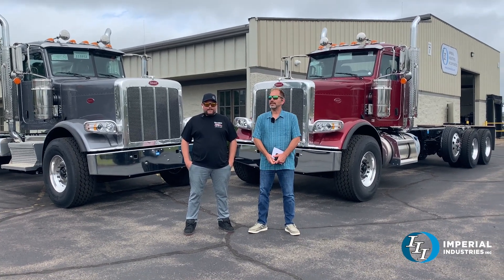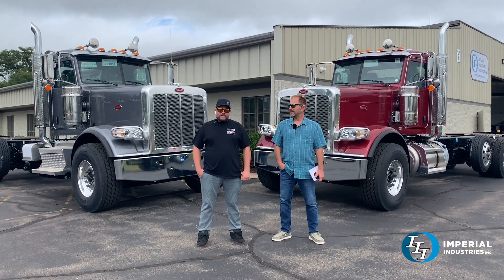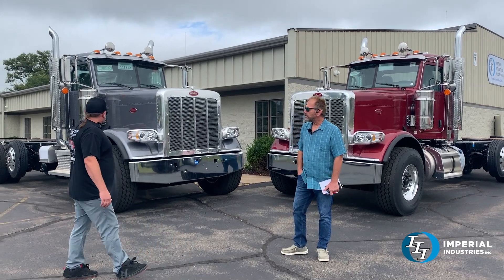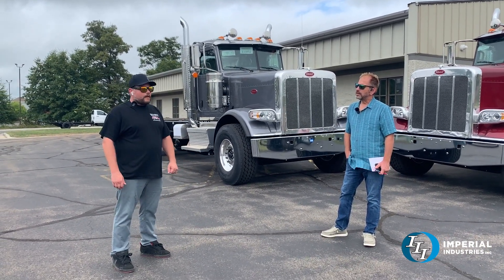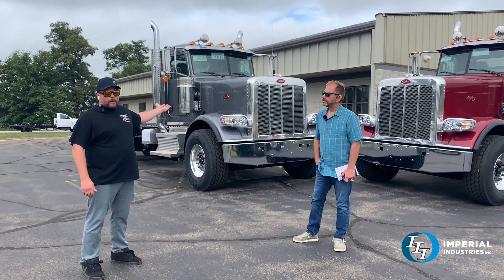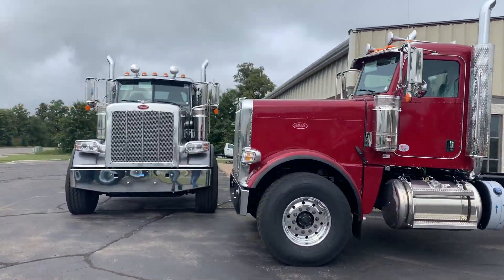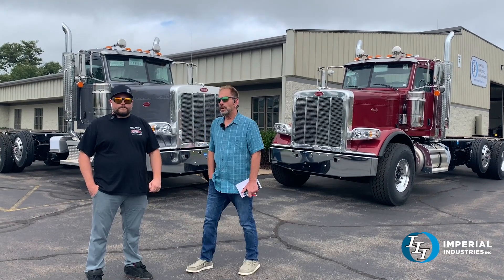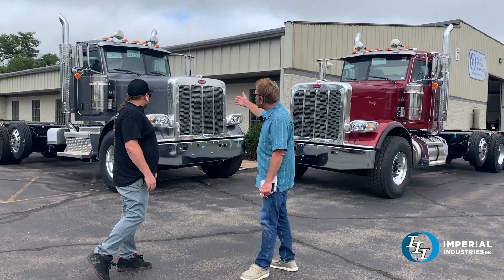The Last of the Peterbilt 389s - Grab it before it's gone!